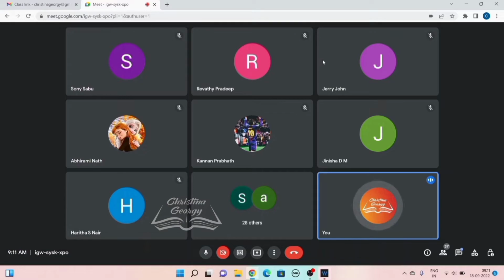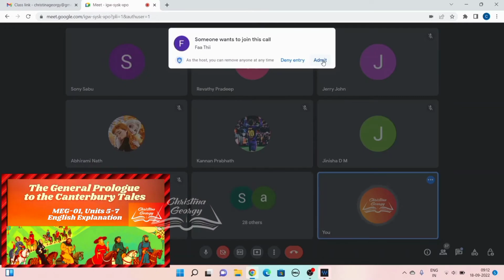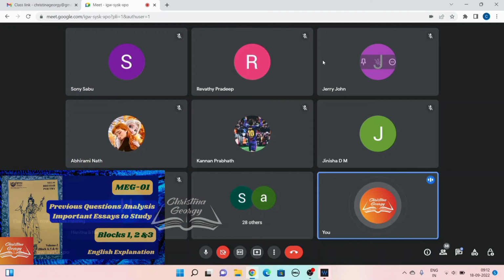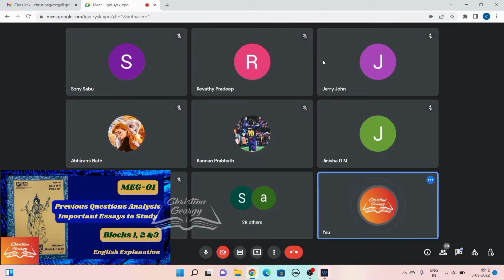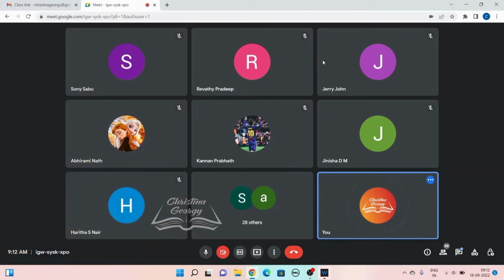The Late Renaissance|John Milton|British Poetry|MEG-01|English Explanation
This video deals with block 4, unit 17 of MEG-01 course code